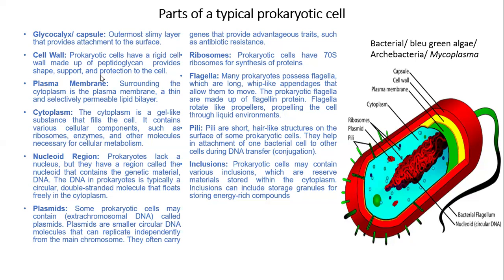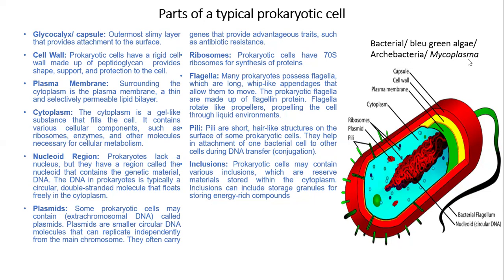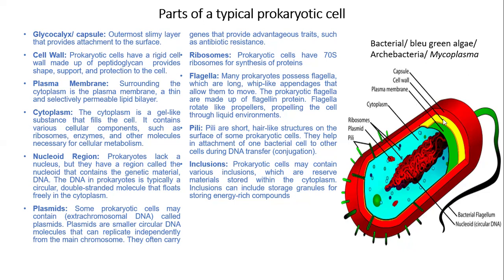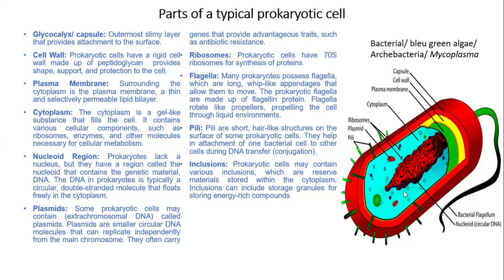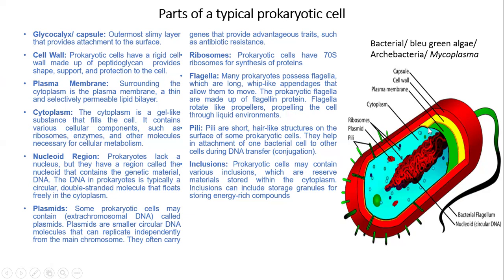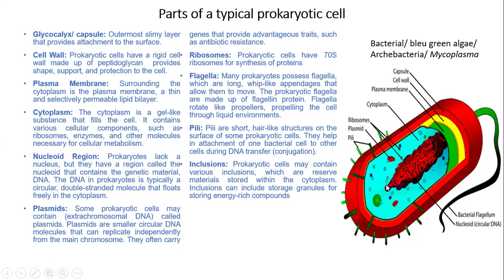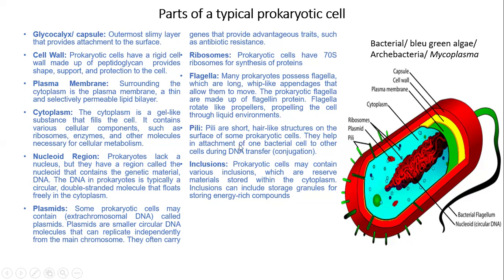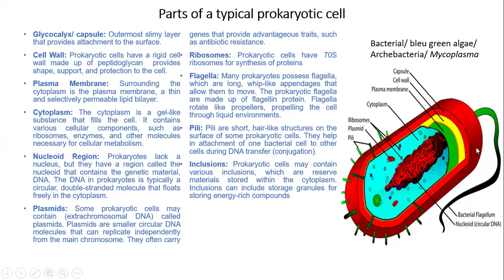Prokaryotic cell description.. Cell part II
The type of cells that do not have a well-defined nucleus and no membrane-bound organelles are known as prokaryotic cells. Organisms with prokaryotic cells are called prokaryotes and best represented by Bacteria.